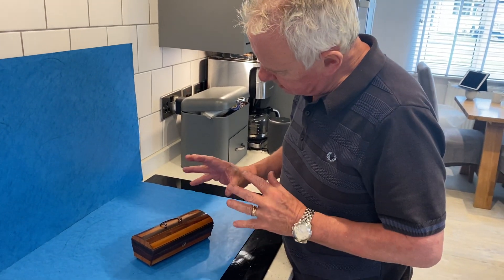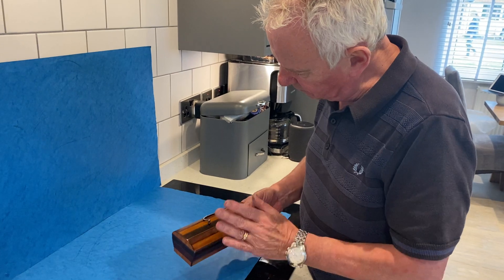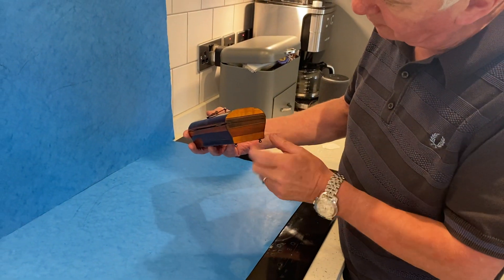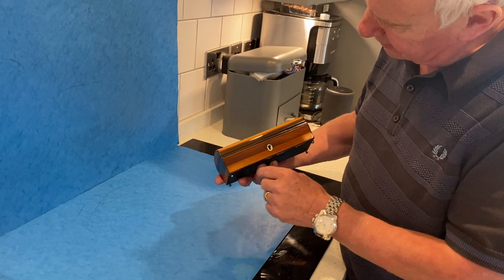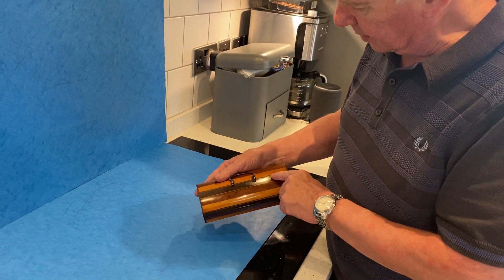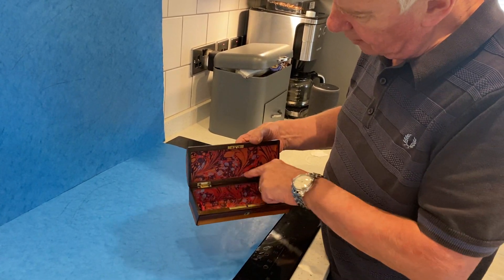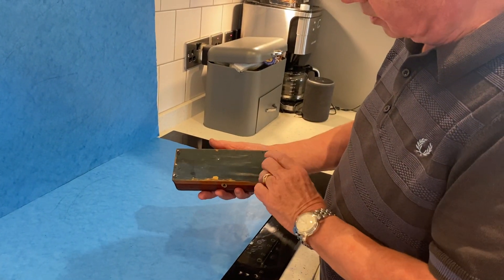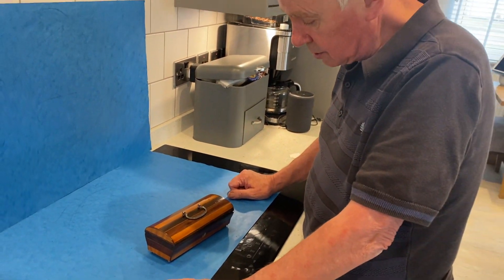French Mahogany Glove Box With Boxwood, ebony and Fruitwood Stripes.